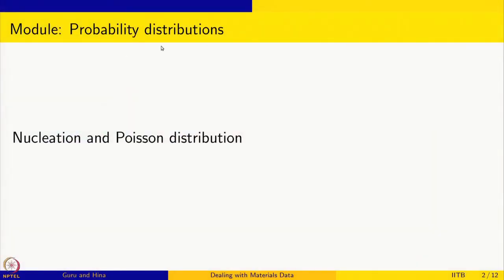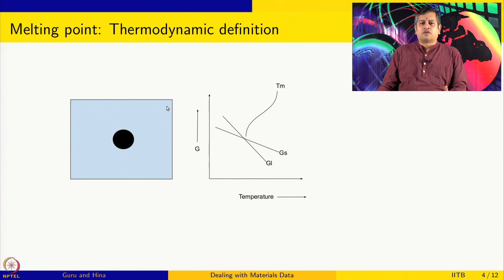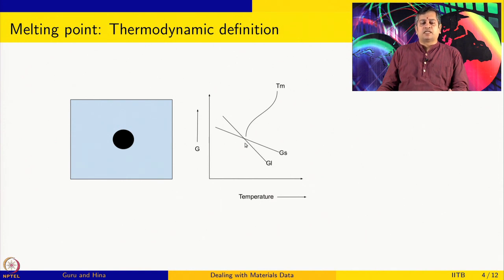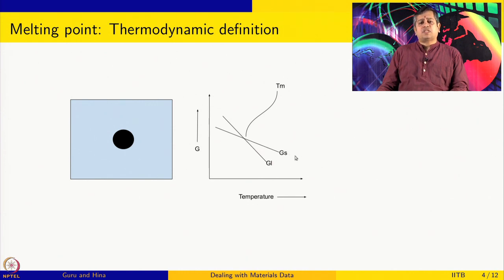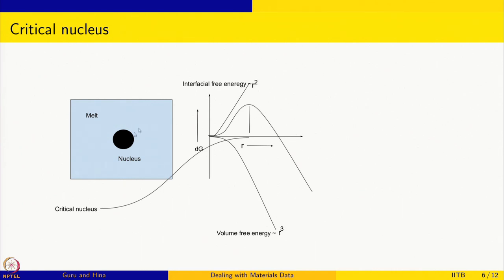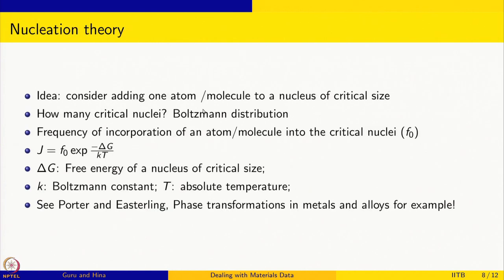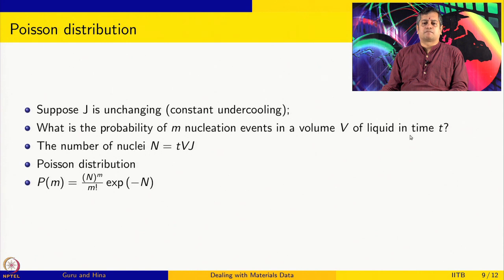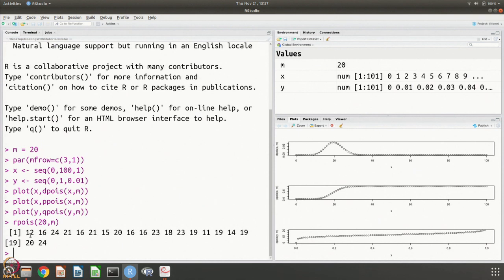Week 5: Lecture 43: Nucleation and Poisson distribution